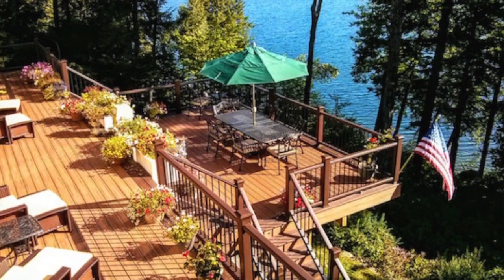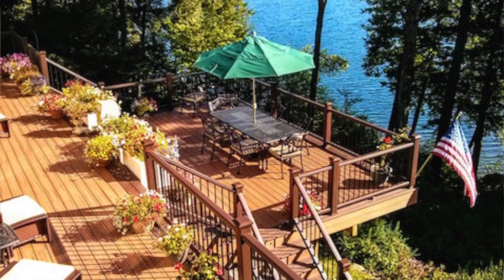Composite Deck Survey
founder, Tim Carter, needs your help to create the newest composite decking product.